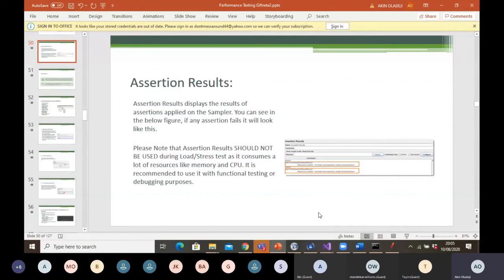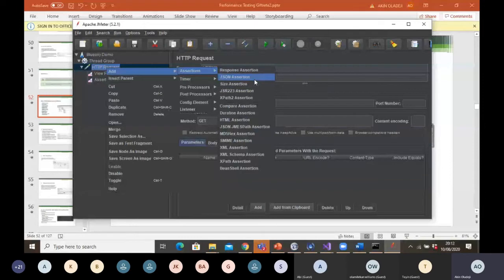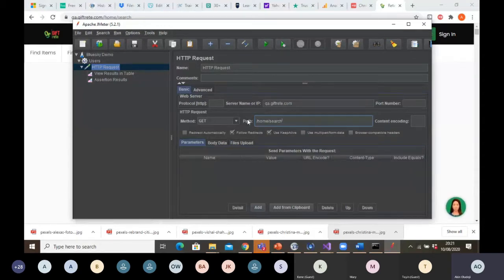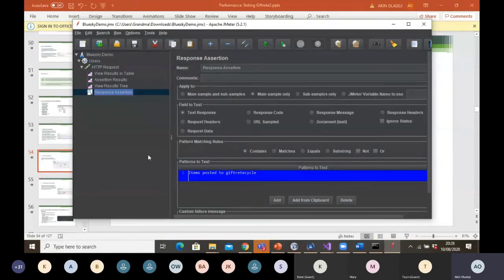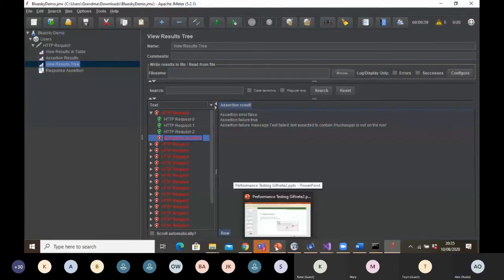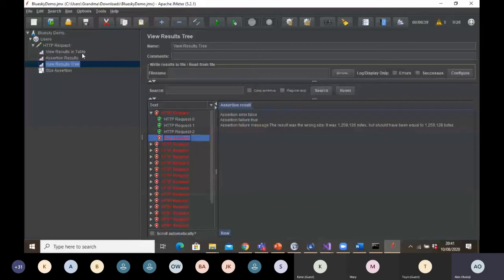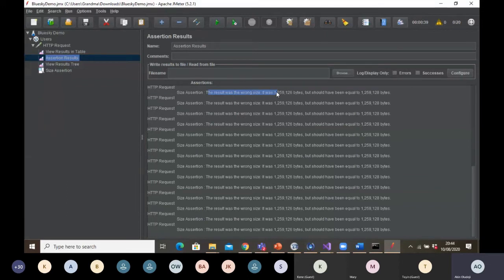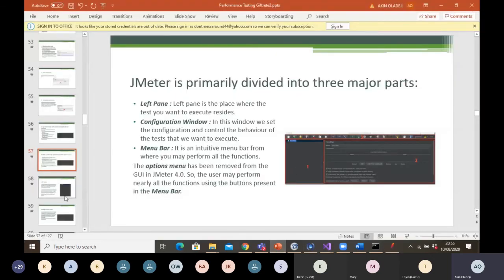Performance Testing Using JMeter/BlazeMeter-Class 2A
Assertions